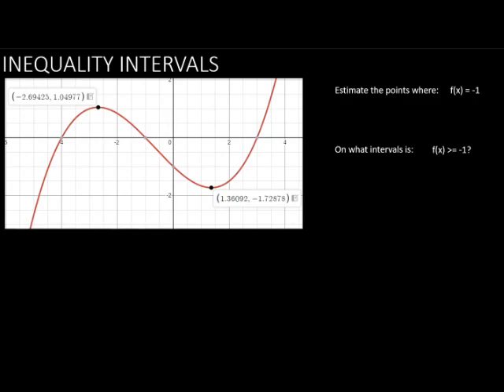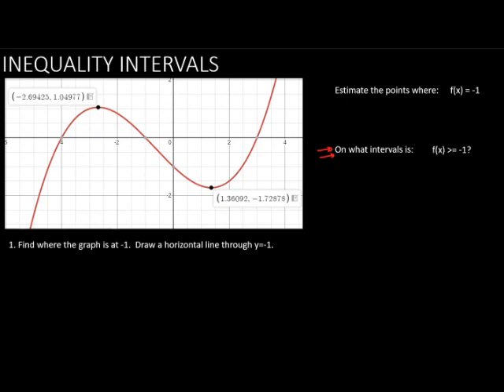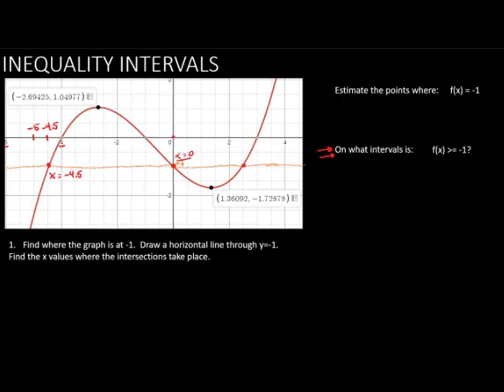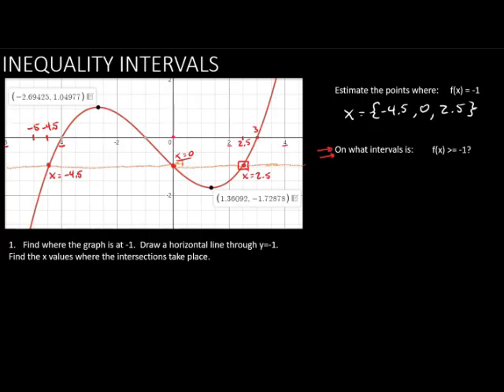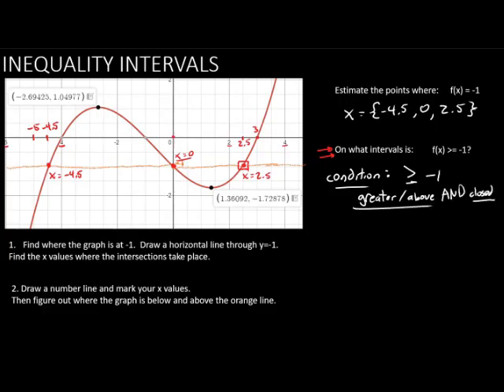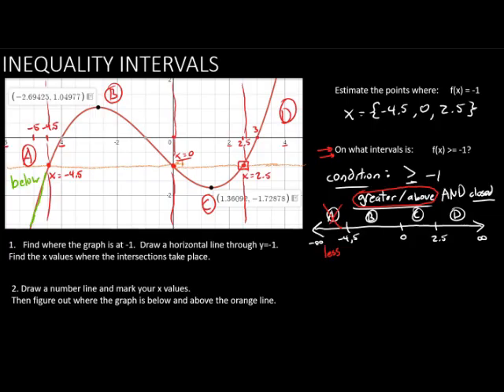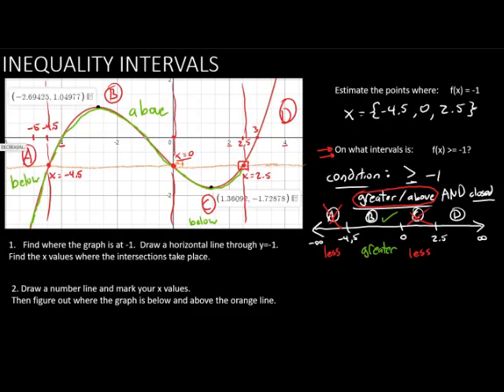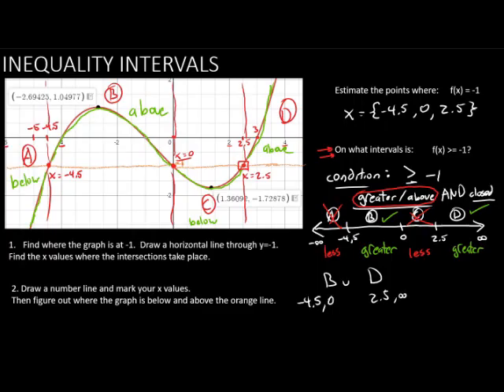MAT 171 section 2-3 Part 3 Inequality Interval Extra Practice